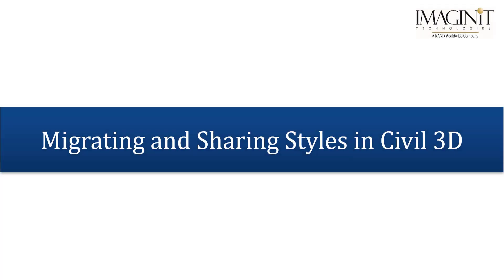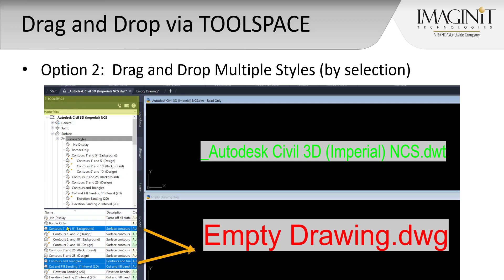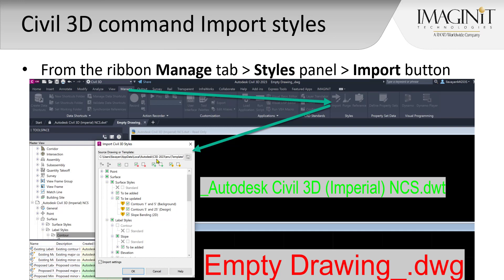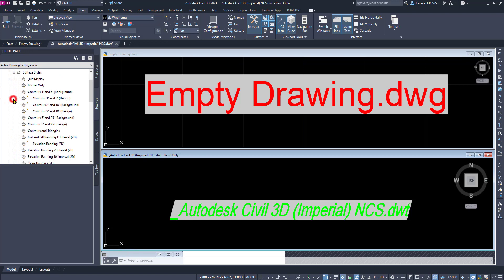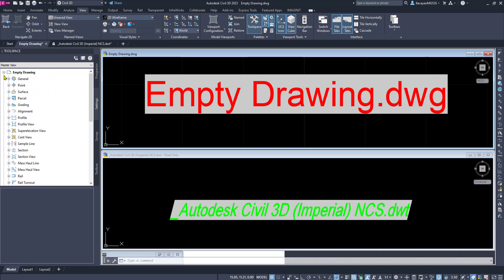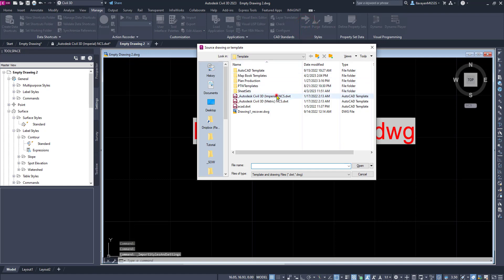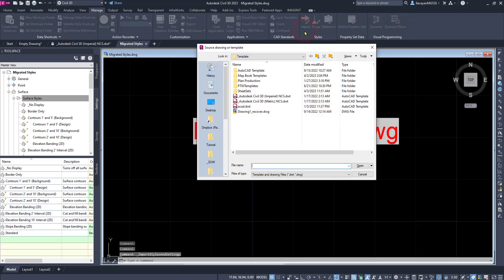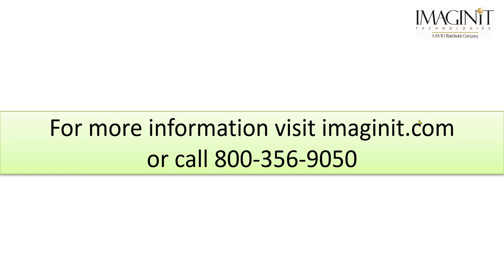Civil 3D Migrate Styles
This video will show how to share styles from one drawing to another.  Often unique styles are created that are needed in other design files or company template needs to be updated.

First, using the classic Drag and Drop Methods (3)
Then, using THE Civil 3D import command and the features it provides.